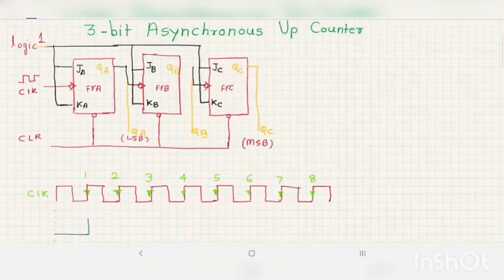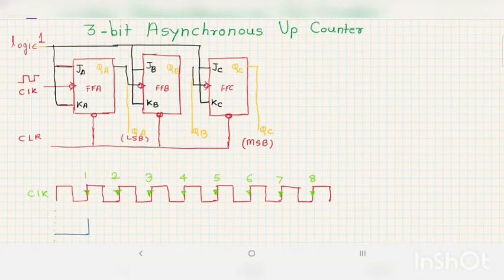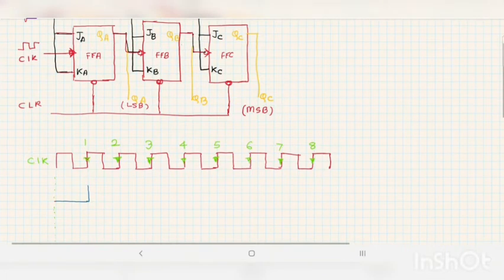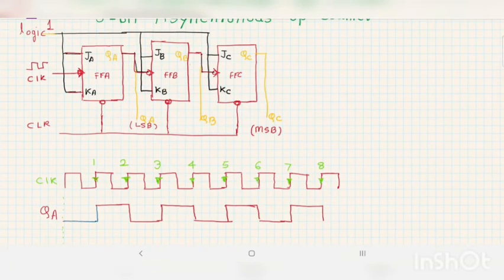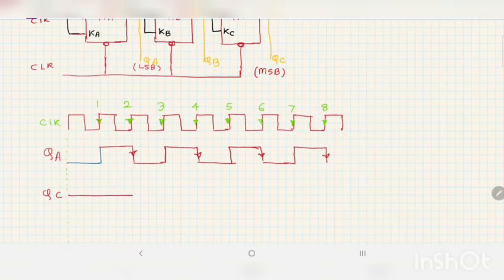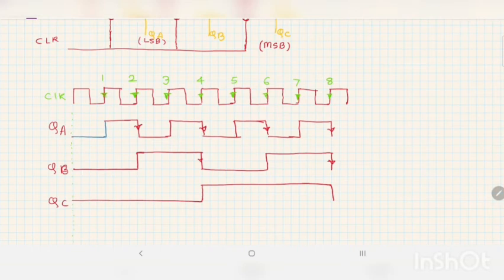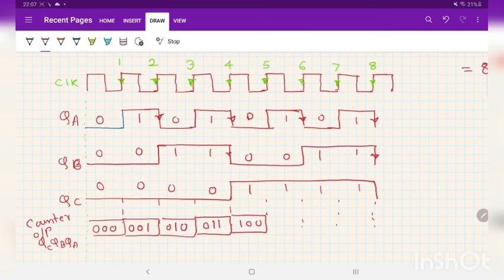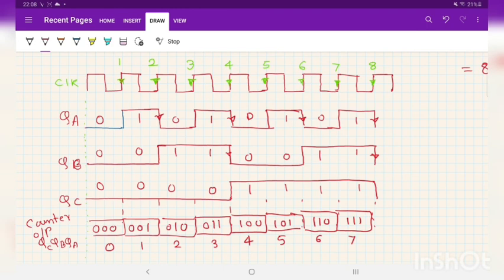3 bit Asynchronous Up counter | 3 bit ripple counter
3 bit asynchronous  up counter. 3 bit ripple counter